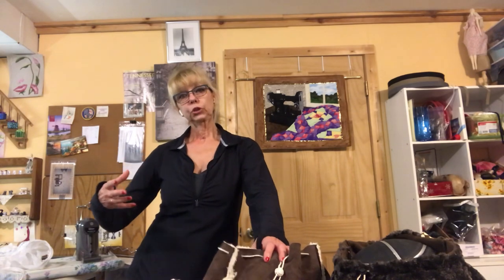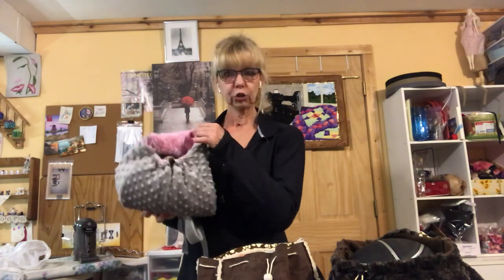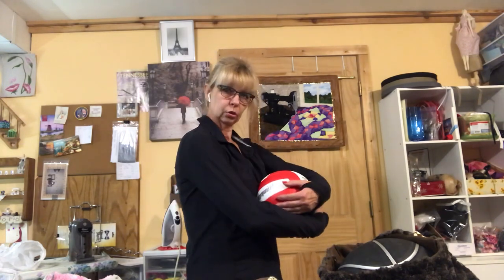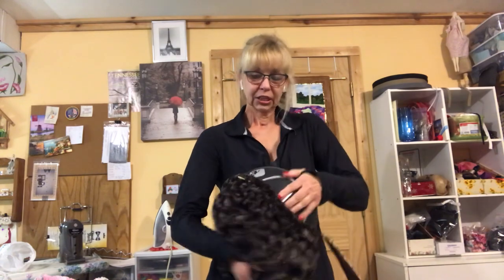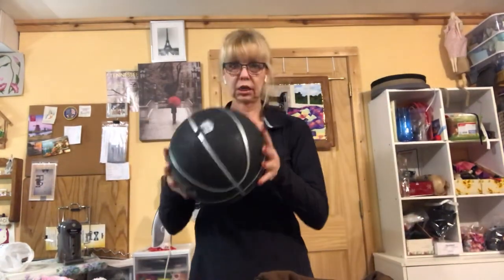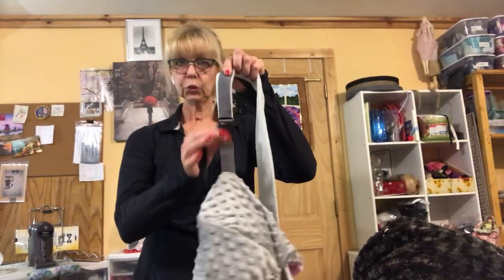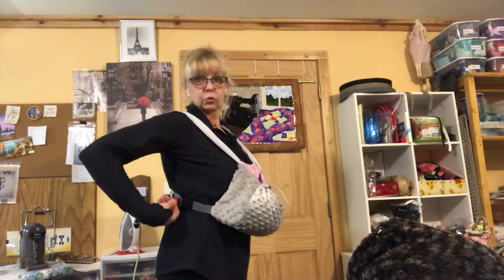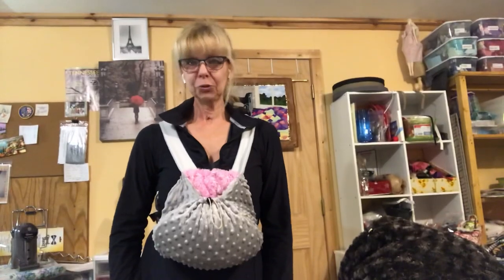Pet carriers by QuiltessaNatalie.What’s the size of my pet carrier?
How to determine the size of pet carrier I am making, just compare it to the size of a ball!
Pattern  and ready pet carriers in my Quiltess.com store, QuiltessaNatalie.com shop and Etsyshop Quiltessence. Find it in my “Quiltessence” Etsy store